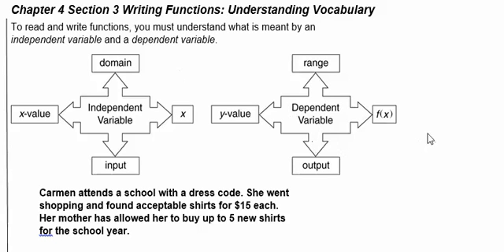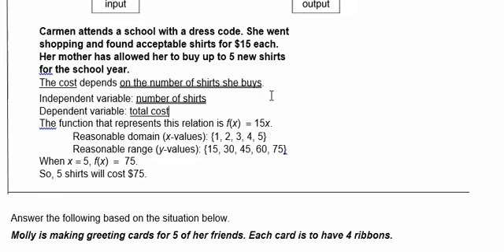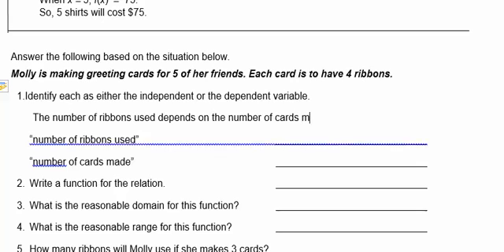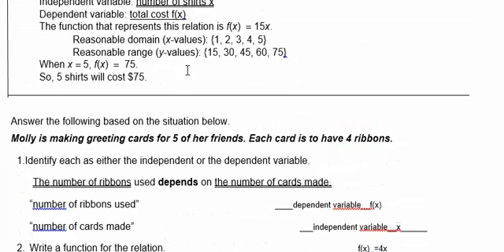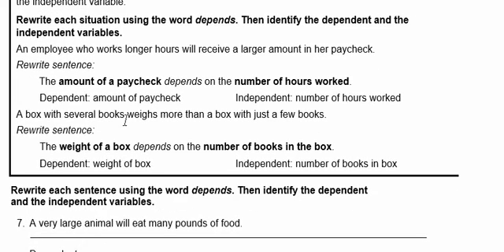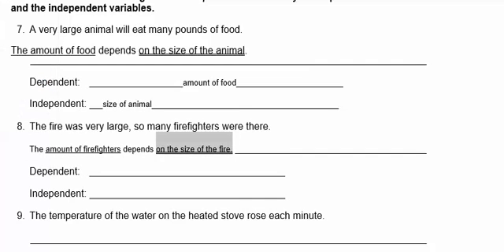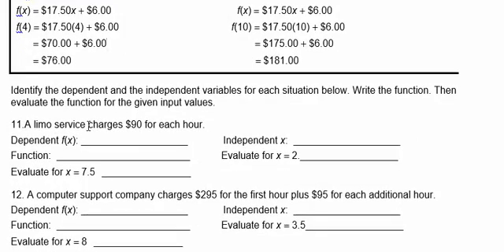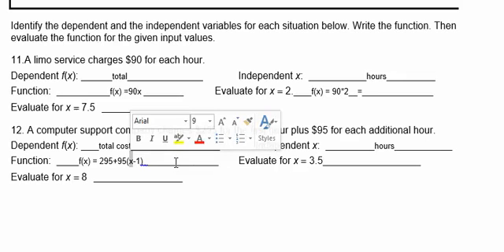Understanding Functions (Algebra 1)